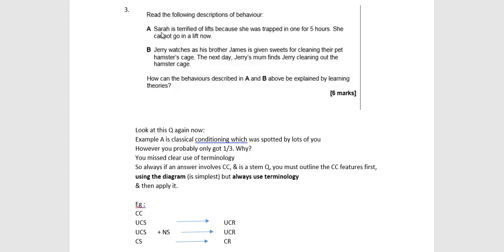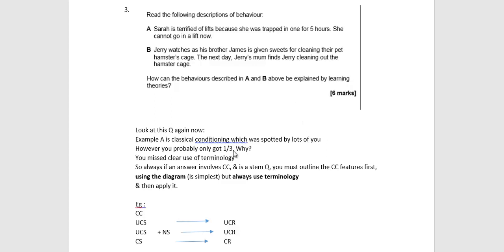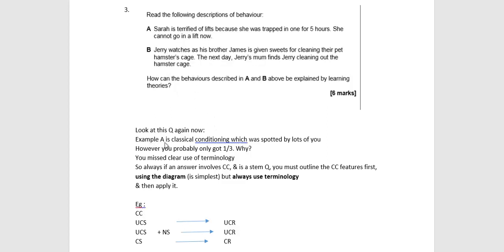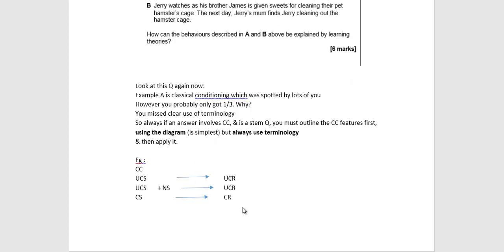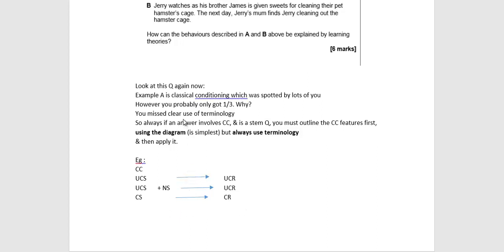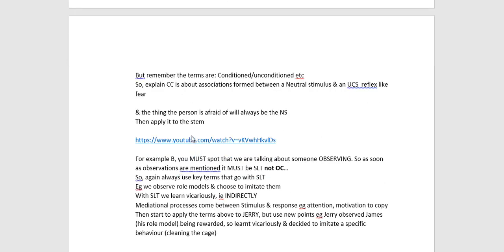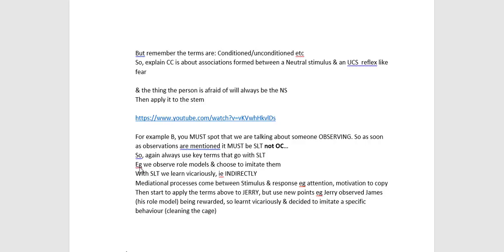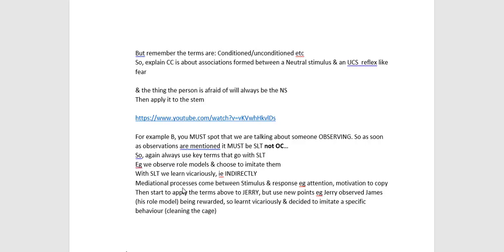Approaches 2b: Learning theories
exam skill work in 5 mins on learning theories explaining behaviours (CC & SLT)